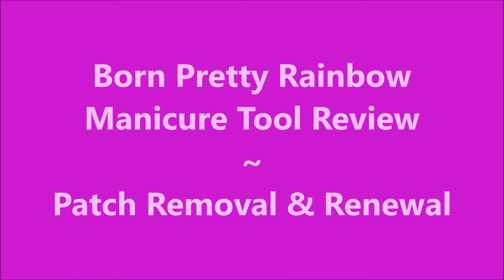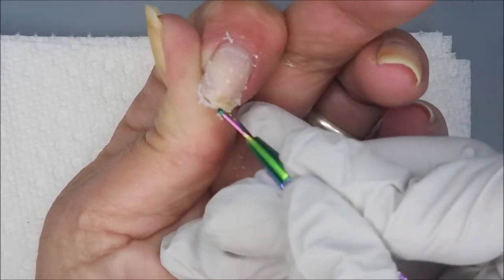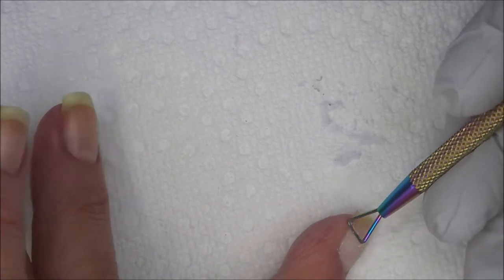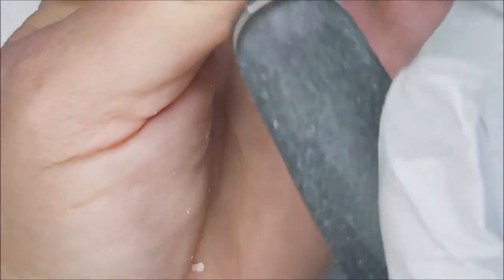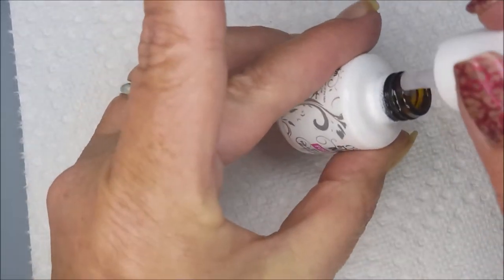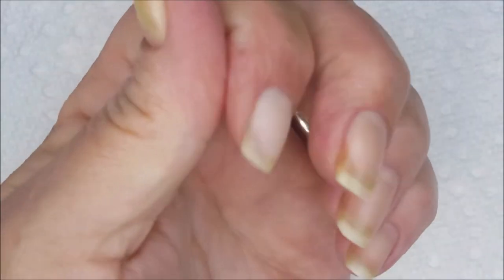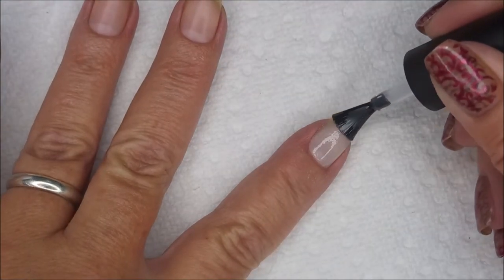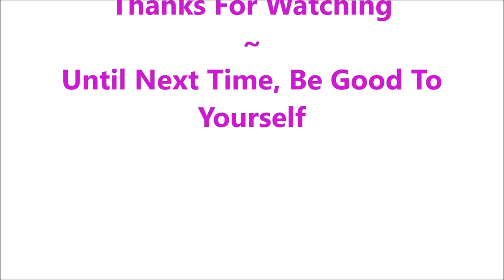Born Pretty Manicure Tool Demo Nail Patch Replacement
Tina

Peel Off Base Coat:
Peeleze:

32 pc set Acrylic Stamping Plates: